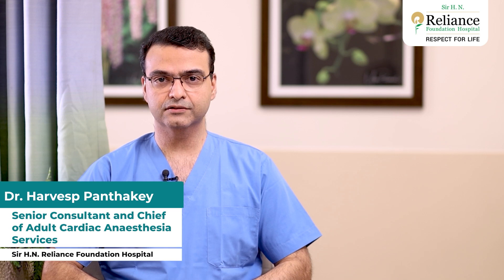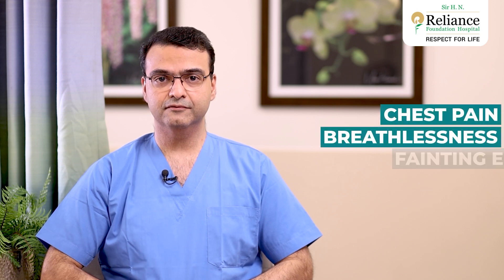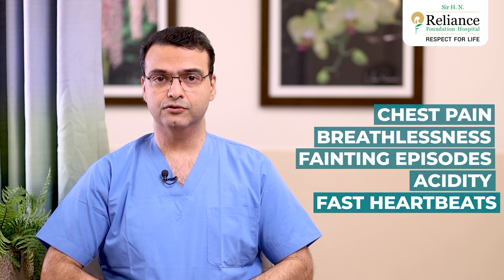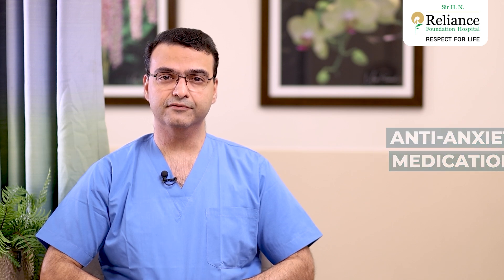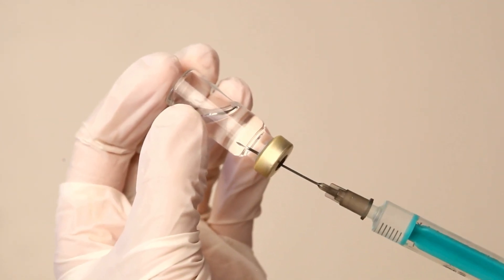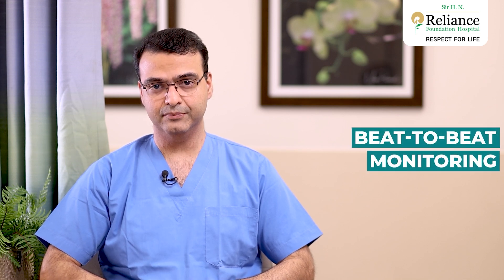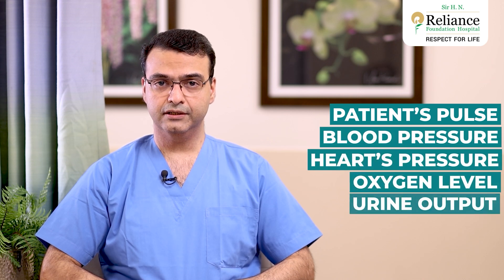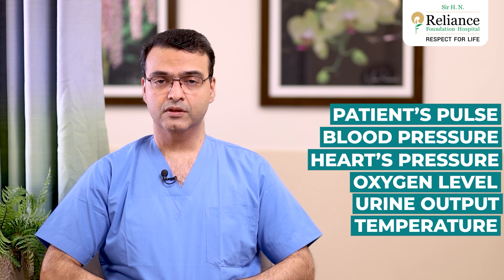Understanding Anaesthesia for Bypass Surgery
Dr. Harvesp Panthakey, Senior Consultant & Chief of Adult Cardiac Anaesthesia Services, explains the vital role of anaesthesia in bypass surgery. From preparation to recovery, learn how it ensures your safety and comfort during the procedure.

Watch now for expert insights!